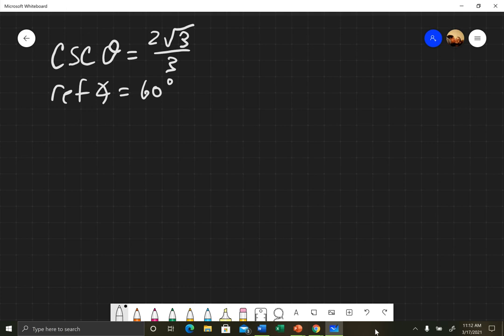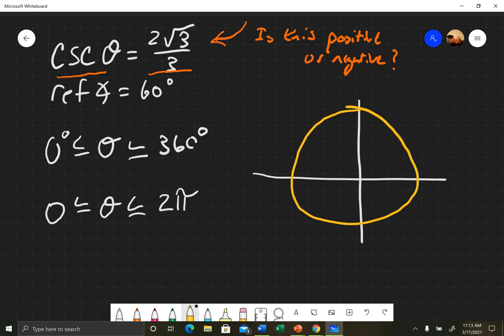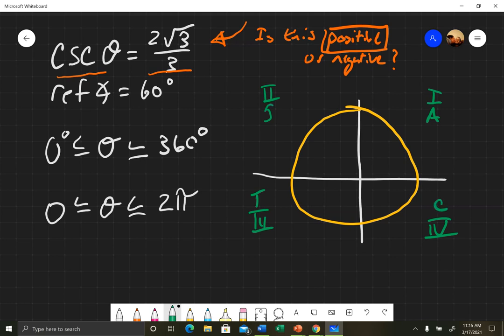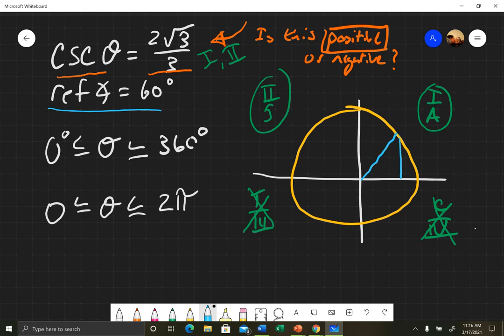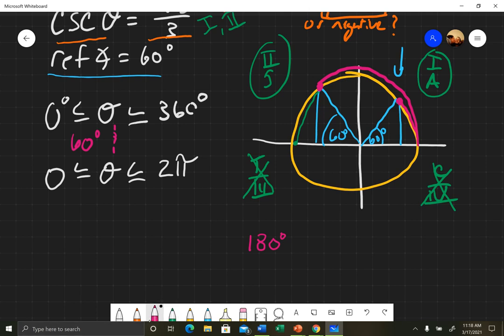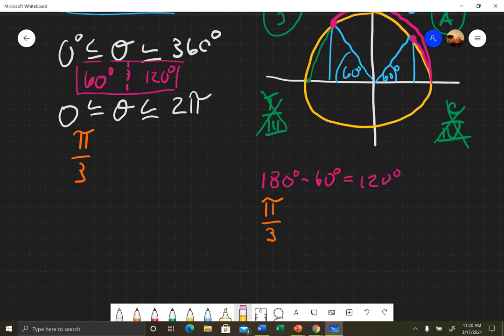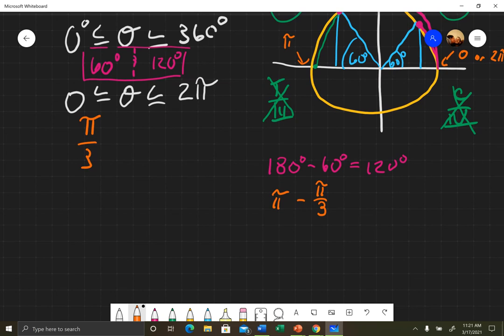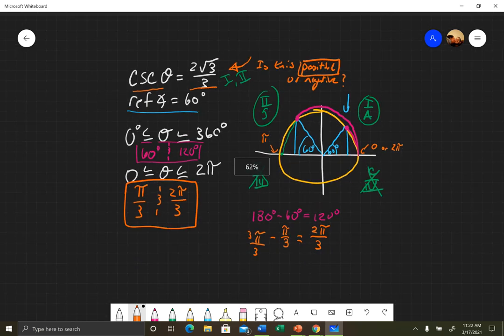Finding Terminal Angles